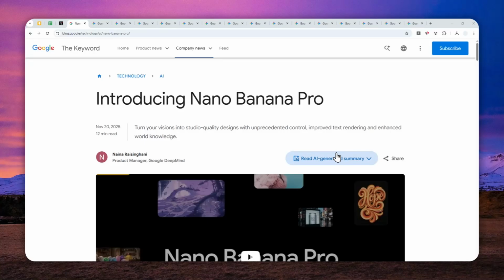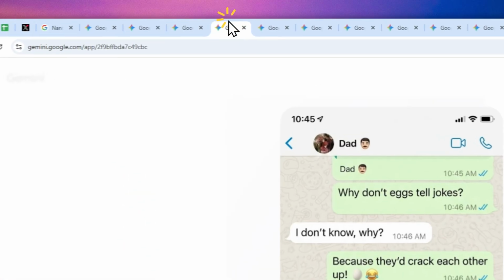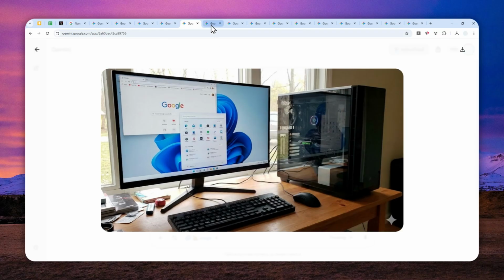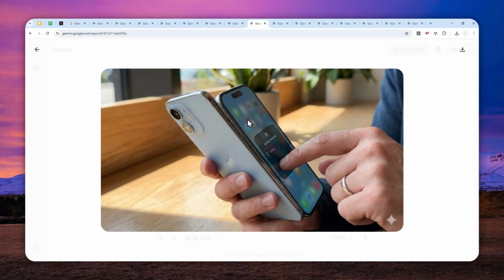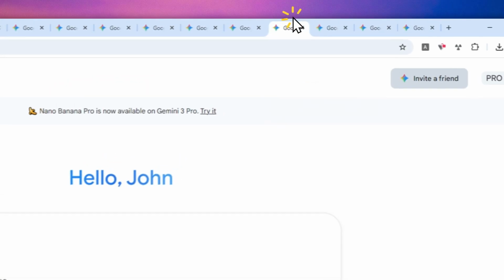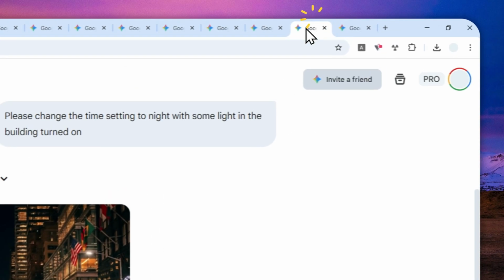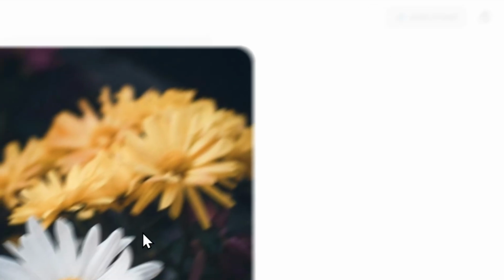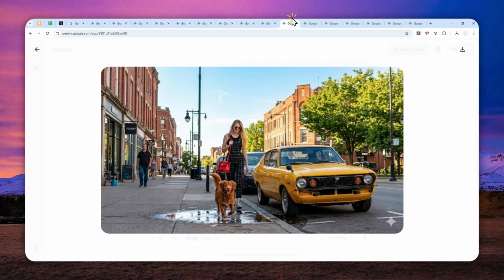10 COOL New Things You Can Do with Nano Banana Pro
👉  In this video, I will show you 10 cool things you can do with Nano Banana Pro, Google's upgraded AI image generator powered by Gemini 3. I'll walk you through the new aspect ratio controls, 4K image generation, improved text rendering in multiple languages, advanced editing tools, and how these features can help content creators, designers, and anyone looking to create high-quality visuals with ease.